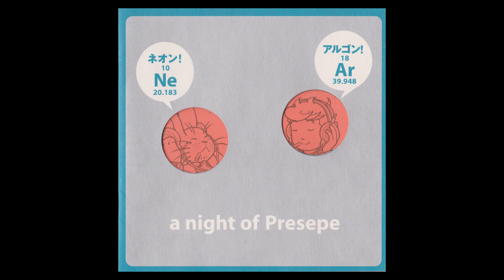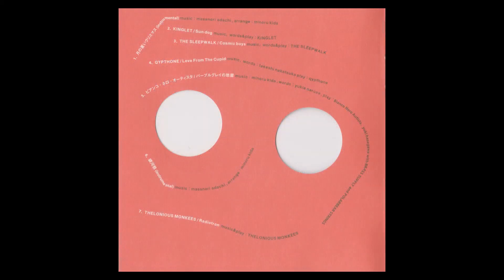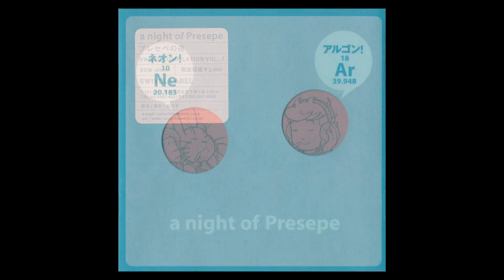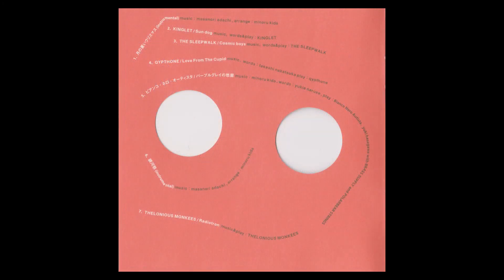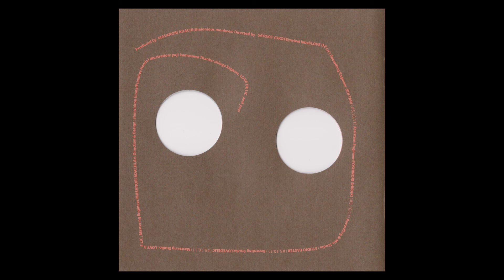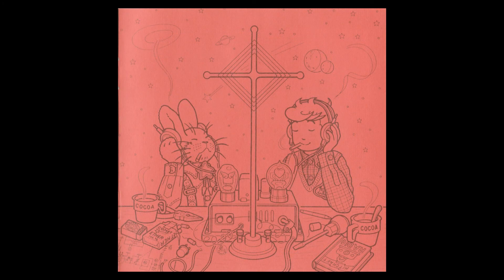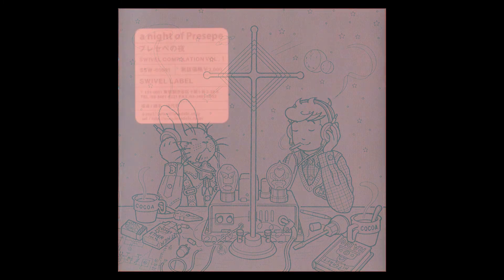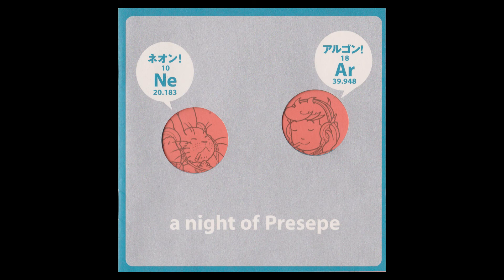a night of Presepe - We Love XIEI by Instant Cytron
This is a compilation album featuring many musicians who also worked on the game "moon", developed by Love-de-Lic for the PS1. The album was released in 1998 and seems to also have been the soundtrack for a digital comic CD called "Kinematocomix" by artist Yuji Kamosawa. The album features songs by Thelonious Monkees, instant cytron, Qypthone, and more, as well as art by Kamosawa. It was recorded and mixed at Love-de-Lic's studio.

There is little other information about this album, but you can read about it on Thelonius Monkees'